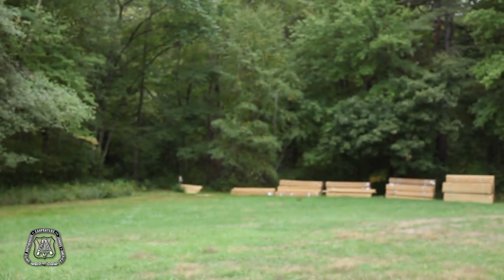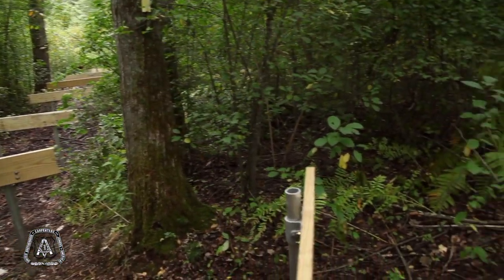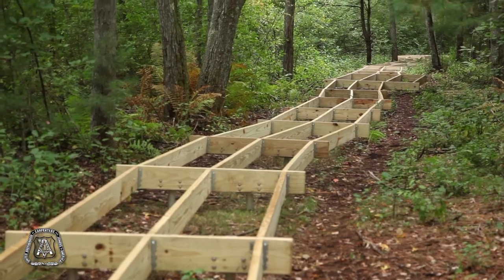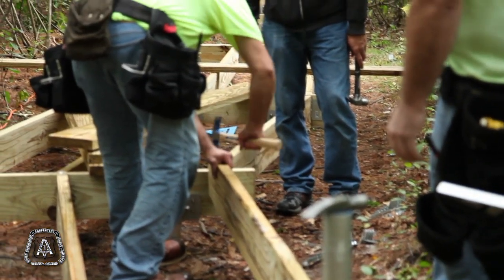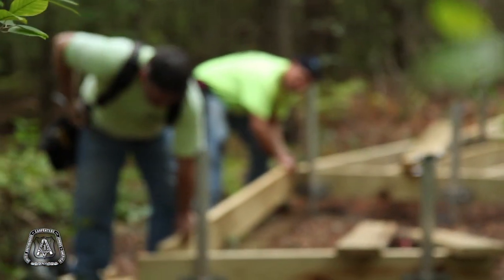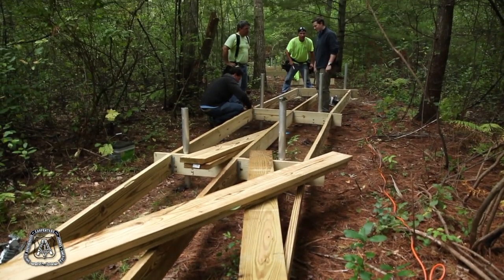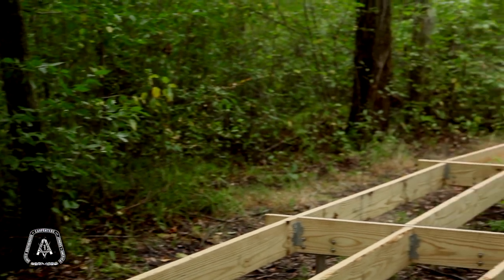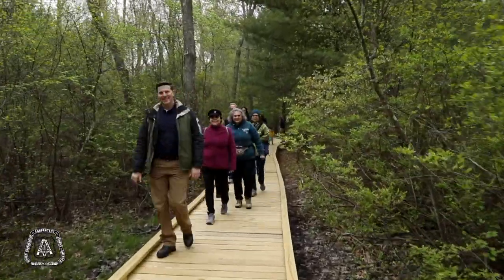Great Meadows National Wildlife Refuge, Sudbury | Carpenters in the Community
Carpenters representing five Locals helped construct a boardwalk wandering nearly 1,500 feet through forested wetlands at the Great Meadows National Wildlife Refuge (NWR) in Sudbury, Mass.  The UPP project gave members the opportunity to lend their expertise on each phase of the boardwalk’s construction.

The boardwalk runs through the Red Maple Trail, which is part of the Great Meadows National Wildlife Refuge trail network. Because of its proximity to the water, the trail provides great wildlife viewing opportunities to the public. Due to the nature of river floodplains, the trail floods a few times a year with lots of mud and roots outside of flooding events. This boardwalk provides year-round public access to this nature trail, including access for those with limited mobility, as access is linked directly to the parking lot.

The project involved leveling the posts and cross-boards to meet ADA accessibility standards, custom cutting and fitting the stringers to complete the frame between structures, layout of the decking and creating custom joints and angles to fit the boardwalk with safety bumpers.

“Not only were these carpenters able to bring their own techniques to the table, but they were also able to lead unskilled volunteers around them,” notes Tim Puopolo, Great Meadows NWR Visitor Services Fellow, who led volunteer coordination on the project.

"Their caliber of work ensured that this boardwalk was indeed installed and walkable before the first flooding event of the year and we at Great Meadows NWR are very grateful.”